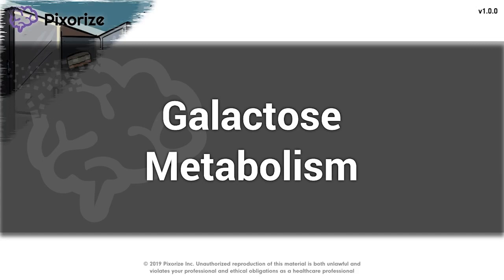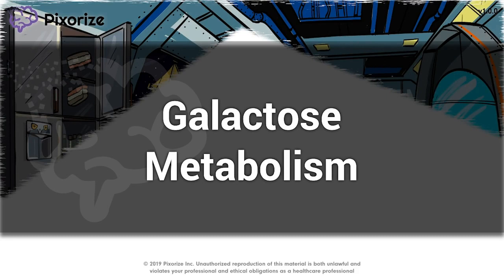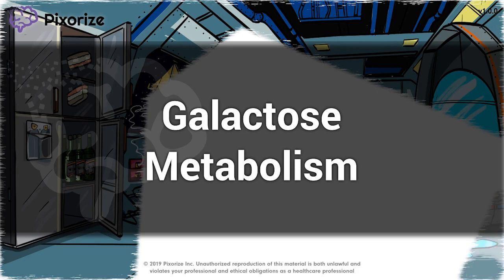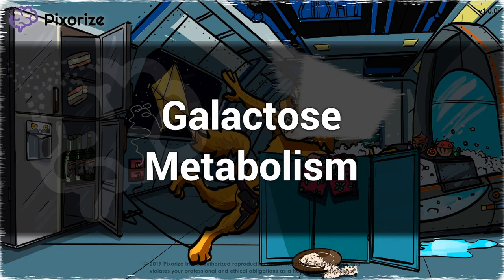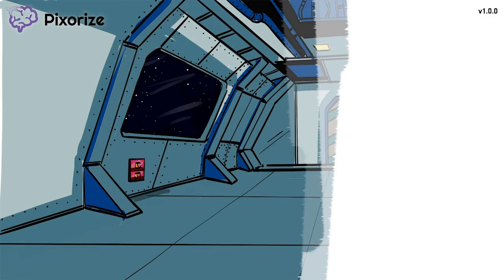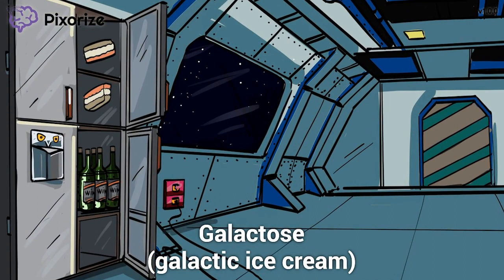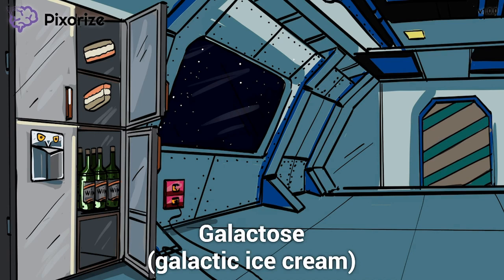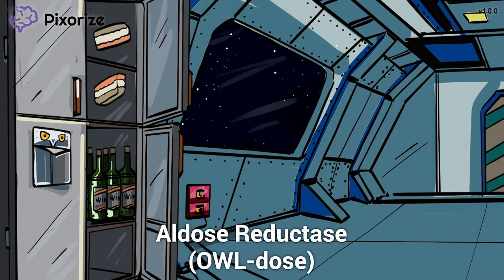Galactose Metabolism Mnemonic | USMLE Preview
Galactose metabolism is a series of reactions used by the body to process galactose. There are two major pathways which you should remember for test day.

In the first pathway, galactose is converted to galactitol, in a reaction catalyzed by aldose reductase.

In the second pathway, galactose is first converted into galactose-1-phosphate by the enzyme, galactokinase. Next, Galactose-1-phosphate is converted to glucose-1-phosphate, in a reaction catalyzed by a UDP transferase enzyme. In order to keep this reaction running, 4-epimerase is needed to regenerate certain intermediates. Finally, glucose-1-phosphate can enter into the normal glucose metabolism pathways, such as glycolysis and glycogenesis.

Study this Galactose Metabolism mnemonic and other USMLE Step 1 / NBME mnemonics with Pixorize.